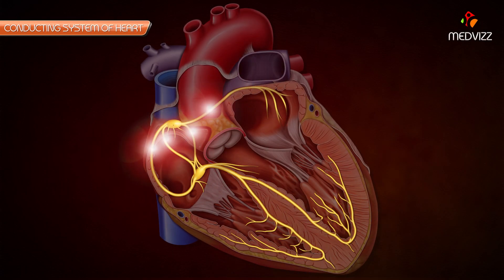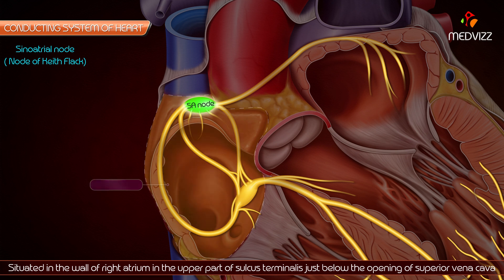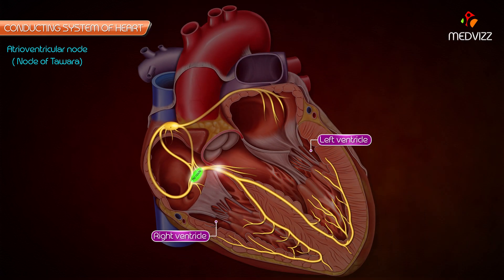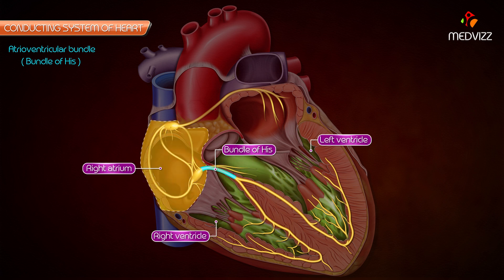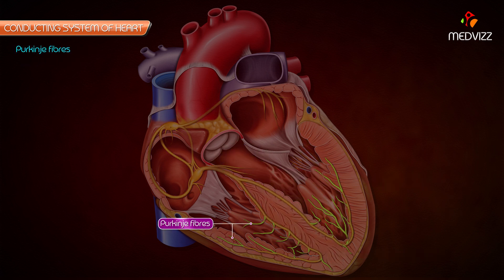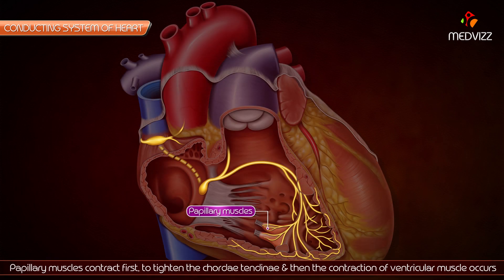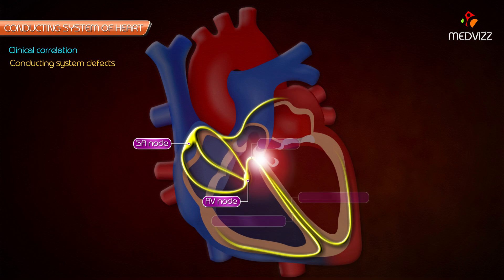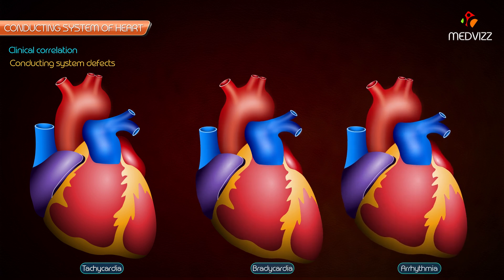Conduction system of the heart - Sinoatrial node, AV Node, Bundle of His, Purkinje fibers Animation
The conducting system of the heart is a specialized network of modified myocardial tissue responsible for initiating and distributing electrical impulses that trigger coordinated cardiac contraction — a cornerstone of USMLE Step 1 cardiovascular physiology. This system ensures the heart beats rhythmically and effectively, independent of external neural input. It begins with the sinoatrial (SA) node, located at the junction of the superior vena cava and right atrium, which serves as the natural pacemaker of the heart by spontaneously generating action potentials. These impulses spread through the atria and reach the atrioventricular (AV) node, located in the posteroinferior region of the interatrial septum, adjacent to the tricuspid valve. The AV node delays conduction briefly, allowing for ventricular filling before the signal proceeds. The impulse then travels into the Bundle of His, a specialized tract of conductive tissue that transmits signals through the interventricular septum. The Bundle of His divides into the right and left bundle branches — with the left further splitting into anterior and posterior fascicles. These branches guide impulses to the Purkinje fibers, which distribute the electrical signal rapidly throughout the ventricular myocardium, ensuring synchronized ventricular contraction. Disruption of any component in this system can lead to serious arrhythmias, such as heart blocks or bundle branch blocks. This video gives you a clear and concise understanding of the cardiac conduction pathway, its anatomical orientation, and clinical correlations relevant for exams and real-life diagnosis.